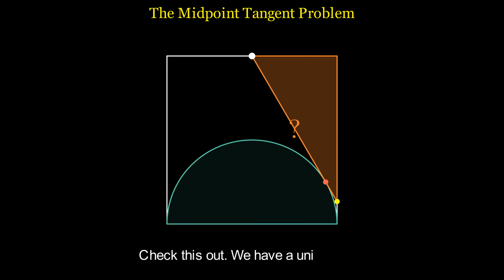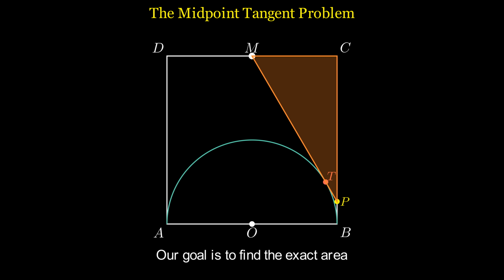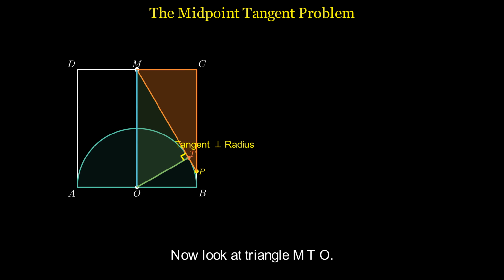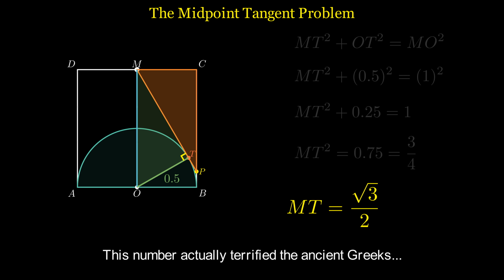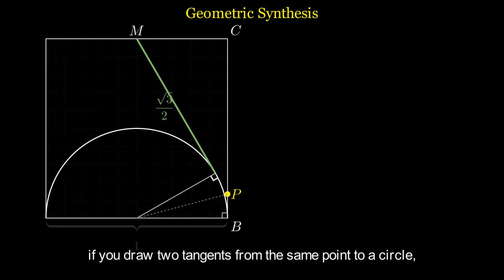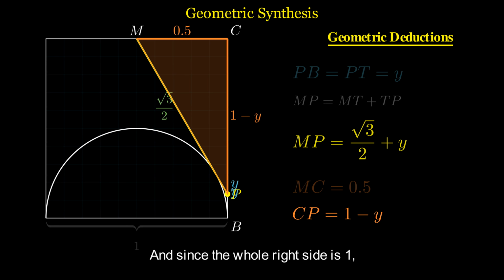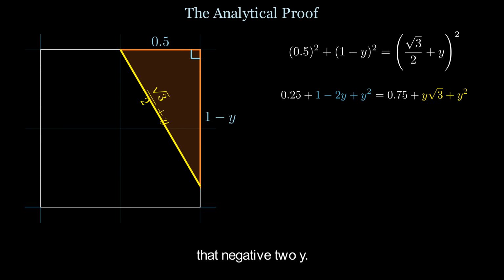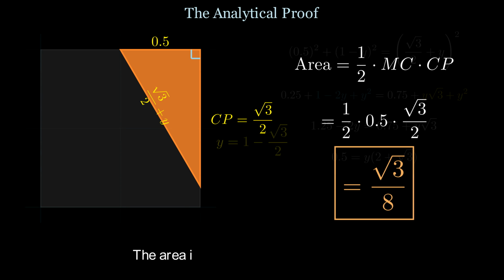The Midpoint Tangent Problem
This geometry problem looks innocent but hides a surprising infection.